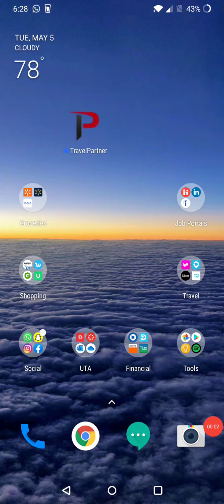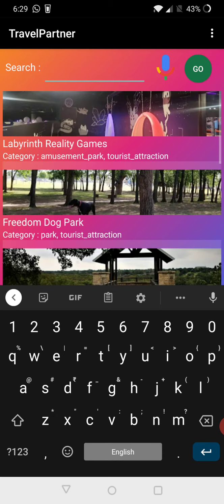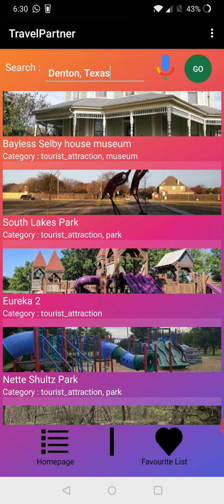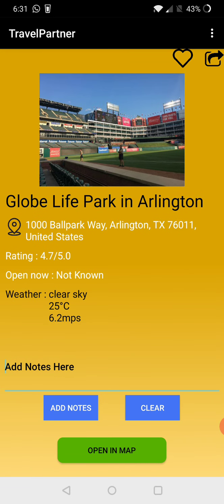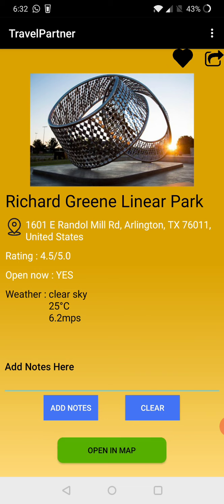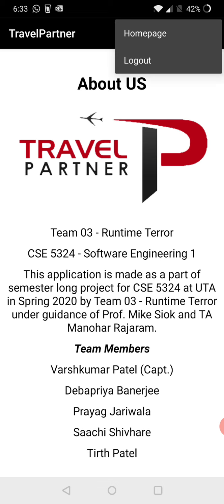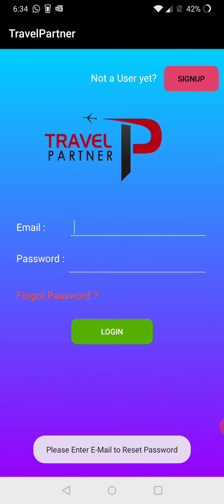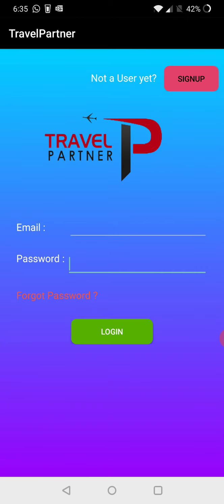Team 03 | TravelPartner | SE1 Live Demo Video